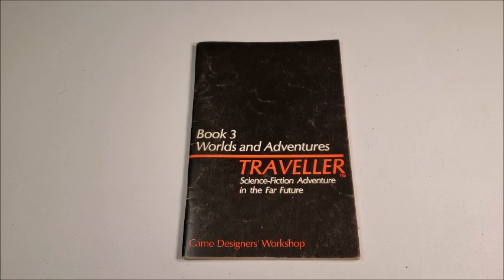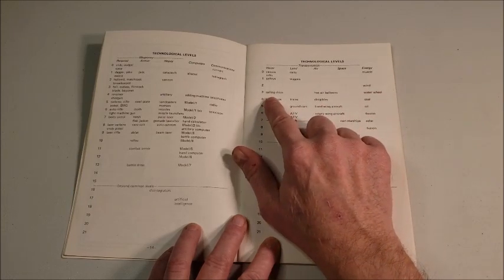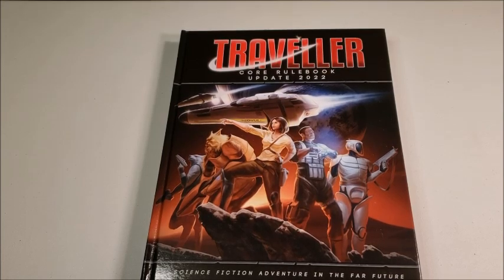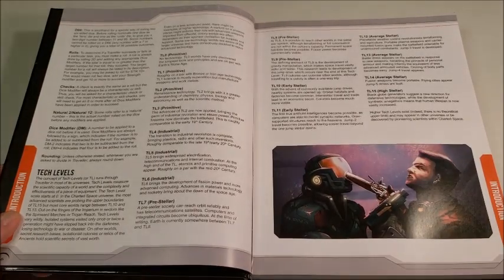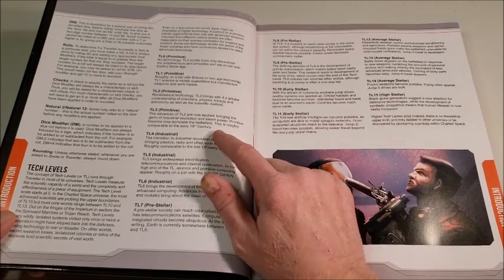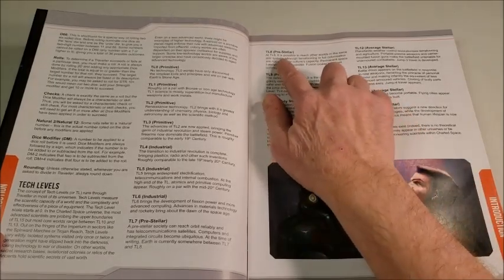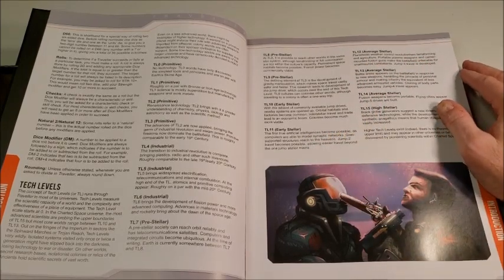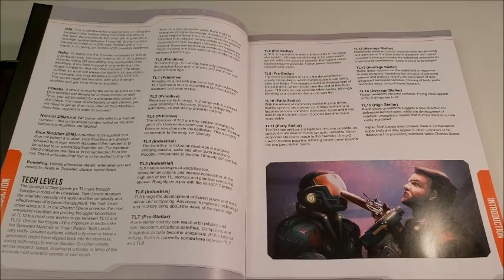Tech Levels In Traveller Explained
The difference between tech levels and why they're important to your game. Thank you.